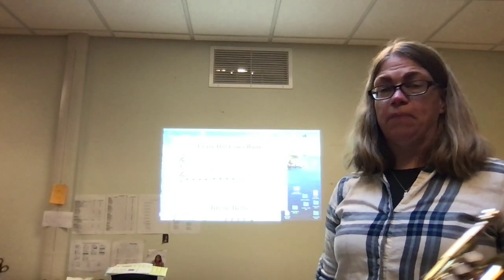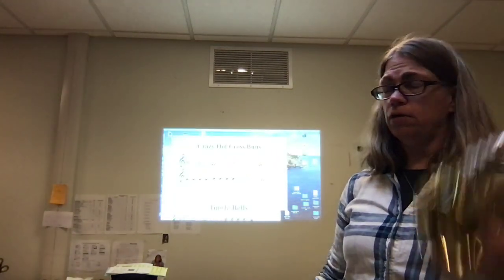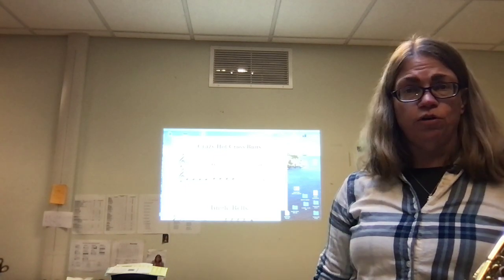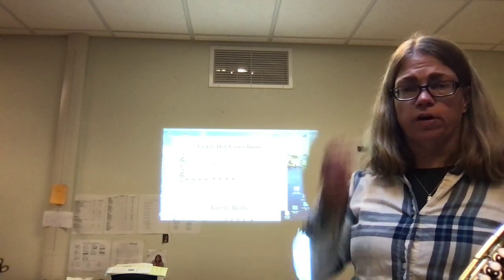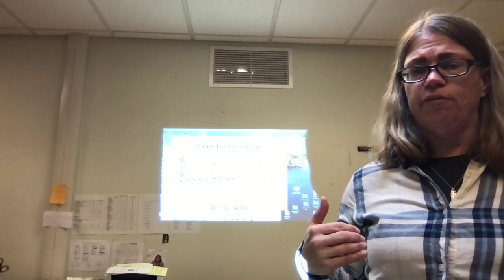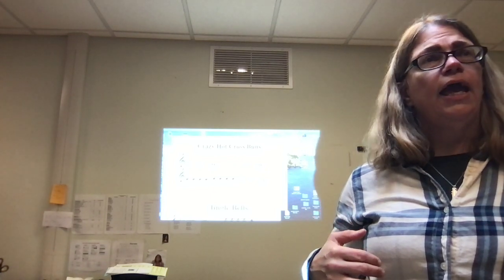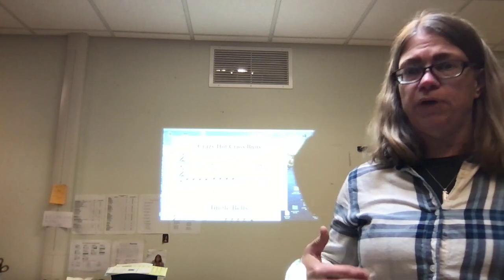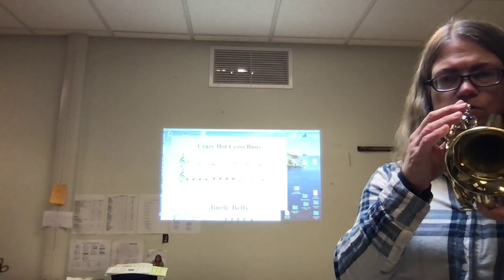Crazy Hot Cross Buns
This is a playalong video for that song, from the 4th grade packet.